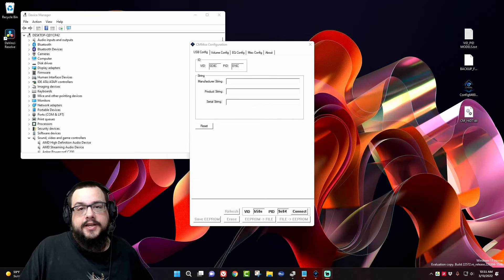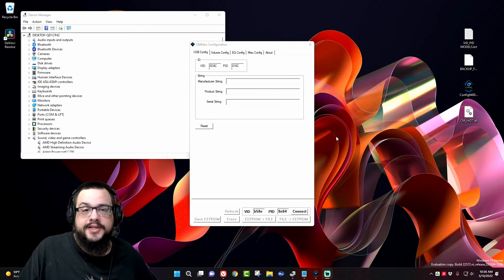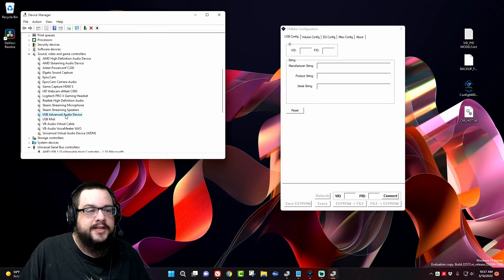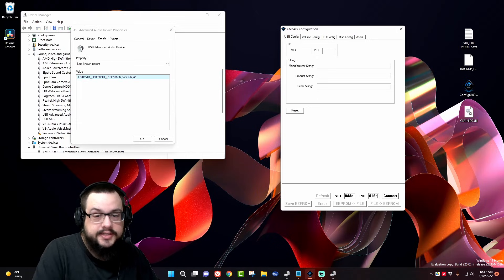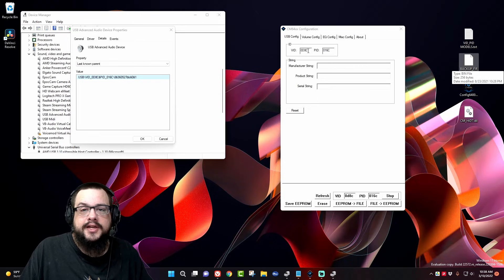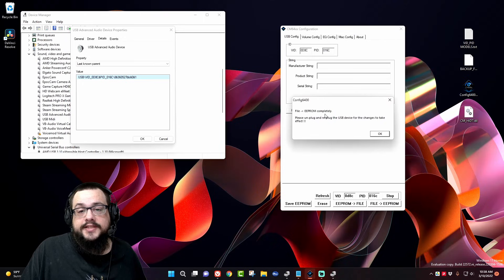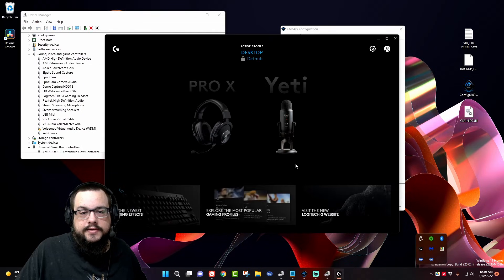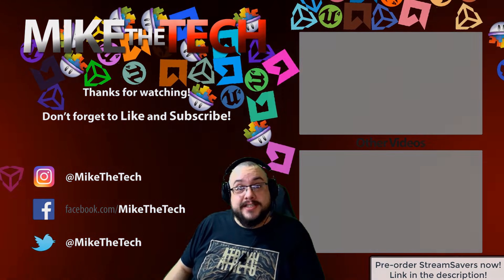How to fix unrecognized Blue Yeti (USB Advanced Audio Device)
Repair the EEPROM by replacing it with a backup of the original binary.

Files (Files from Logitech / Blue)